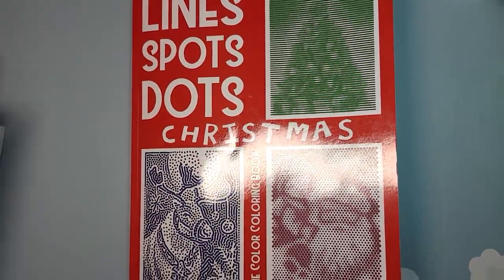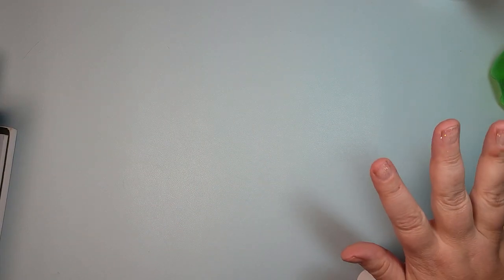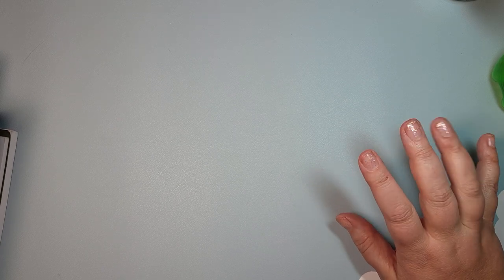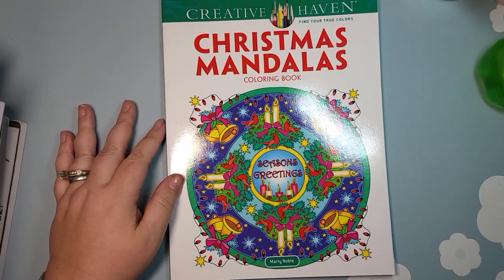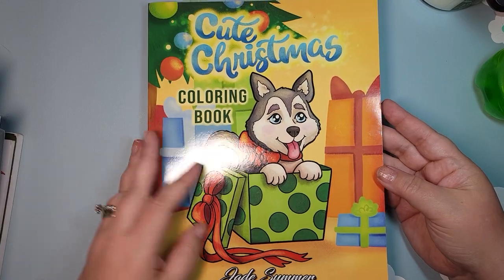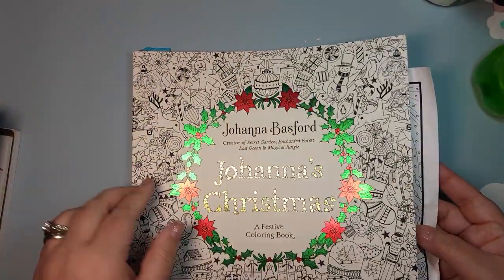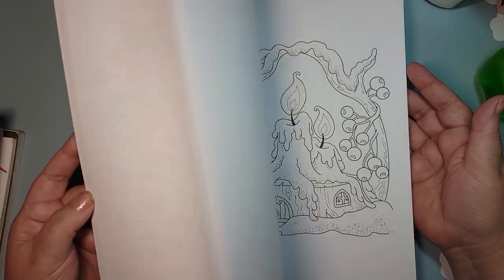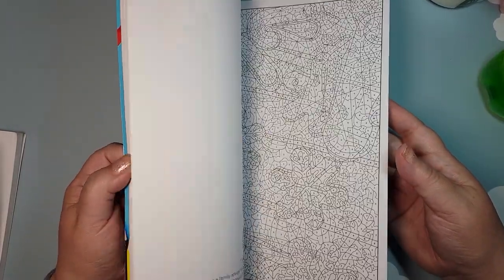Christmas and Winter Coloring Book Collection 2021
Lines Spots Dots – Christmas by Kira Shershneva
Mounts 5: Christmas by Olga Goloveshkina
Mystery Colors Christmas by Joe Bartos
Christmas Scenes Coloring Book by Ava Browne
Christmas CBN by Becky Radtke
Christmas 3 Books in 1 by Jade Summer for ordering info
The Beauty of Horror – Ghosts of Christmas by Alan Robert
Santa’s Furry Helpers by Kayomi Harris
Christmas Mandalas by Marty Noble
Entangled Christmas by Angela Porter
Christmas CBN by George Toufexis
Christmas Florals by Jessica Mazurkiewicz
Cute Christmas by Jade Summer for purchase options
A Whimsy Girls Christmas by Hannah Lynn
Sweet Christmas by Colored Caramel
Creativity Meowy Christmas – Found at Dollar Tree
Johanna’s Christmas by Johanna Basford
50 Snowflakes to Color by Kameilya Angelkova
50 Winter Miniatures by Kameliya Angelkova
Mystery Mosaics Volume 1 by Mindware
Mystery Mosaics Volume 16 by Mindware
Color Questopia Highlight Reel
Best Collection by Sachin Sachdeva
Kawaii Girls by Jade Summer for purchase options
Christmas Fantasy Fashions by Ming-Ju Sun
Mystery Colors Magazine Christmas Available at stores
Have a Holly Jolly Christmas by Deanna Harrison

Code words in your comment if you are interested in any of these; you can put all three words in your comment if you’d like! Comment by 11/30/21; US addresses only.
FASHION for Christmas Fantasy Fashions
MYSTERY for Mystery Colors Christmas Magazine
JOLLY for Have a Holly Jolly Christmas